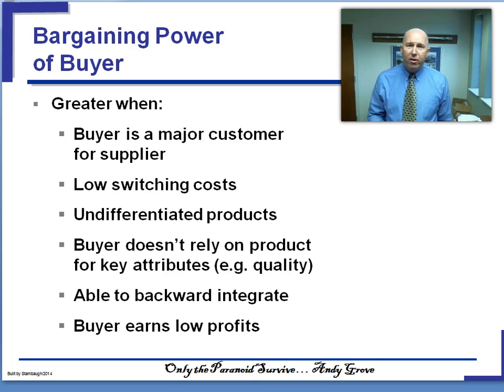Chap 2 Buyer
More on the Porter Model -- the power of buyers with a hard look at switching costs.